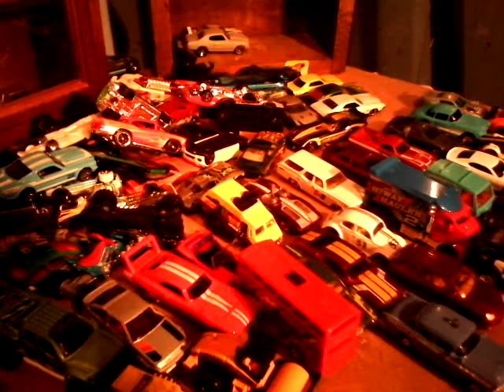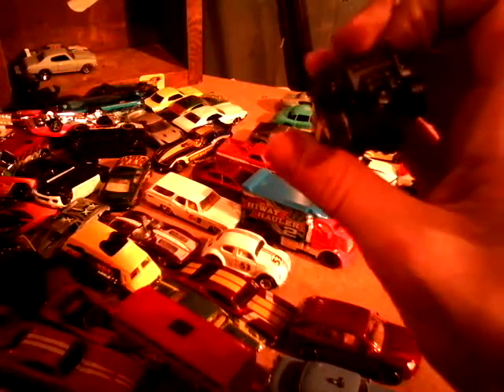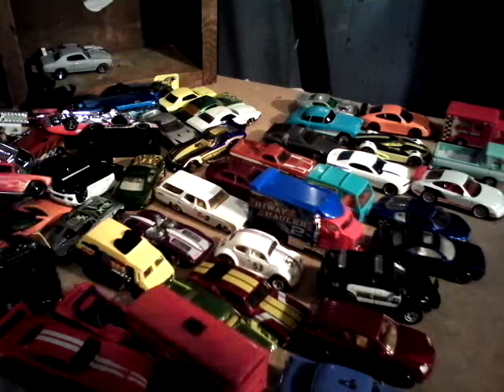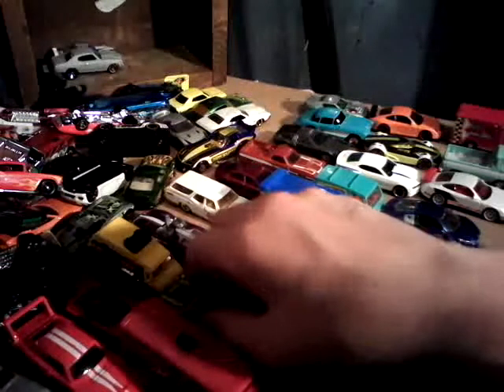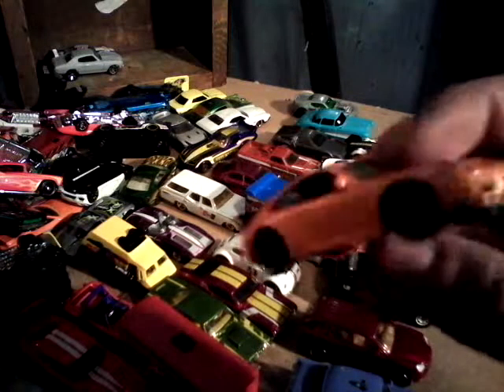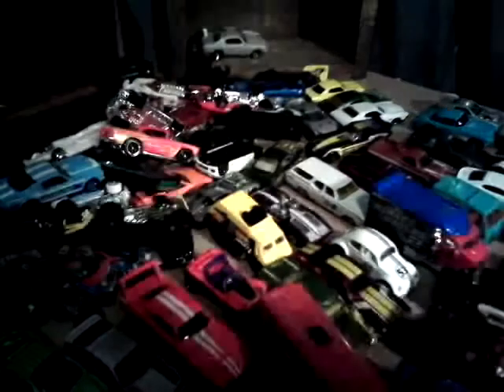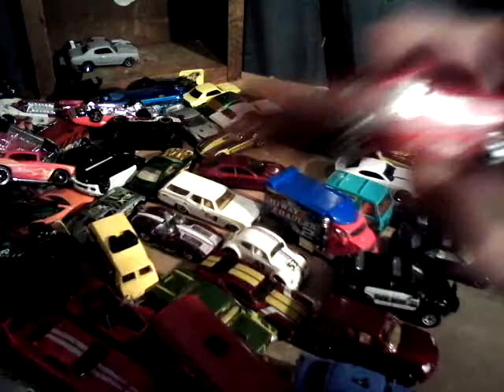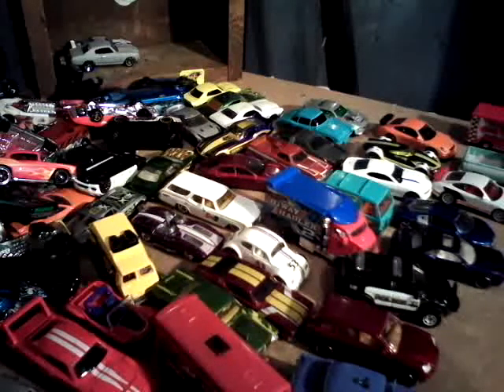Newer matchbox',hot wheels',maisto cars